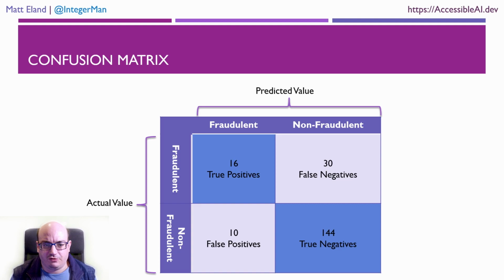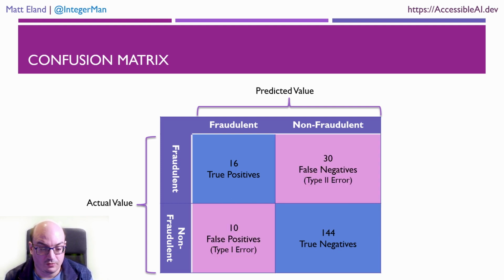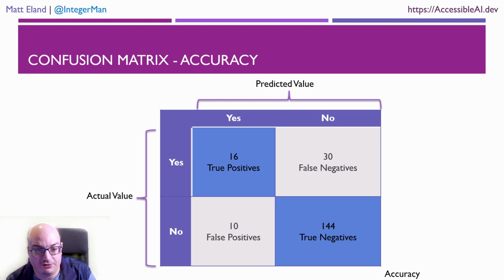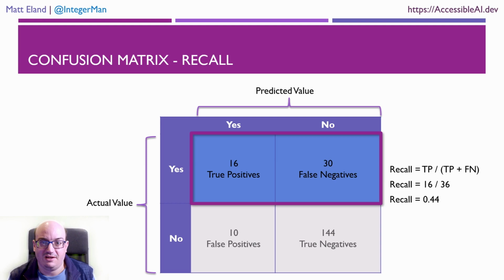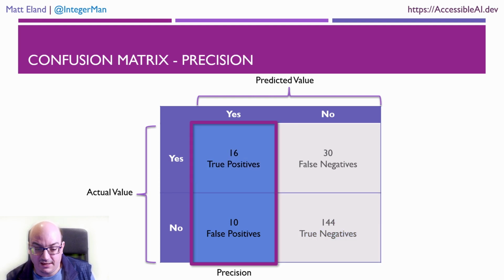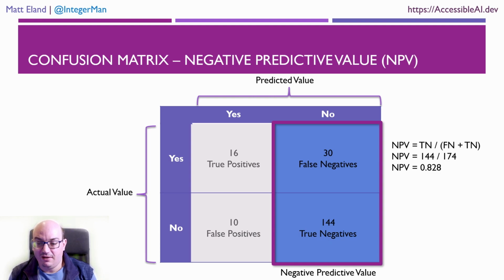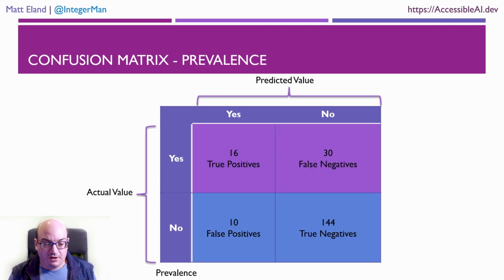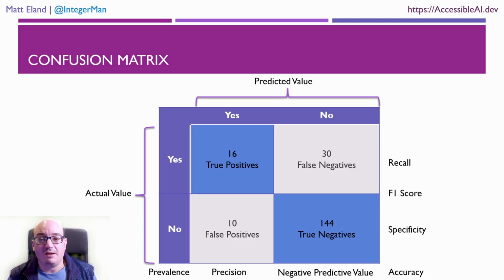Confusion Matrixes and Classification Model Metrics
Let's take a guided tour of the Confusion Matrix and the metrics for measuring classification models that you can derive from them.

This video covers:

- True Positives
- True Negatives
- False Positives
- False Negatives
- Accuracy
- Recall
- Specificity
- Precision / Positive Predictive Value
- Negative Predictive Value
- Prevalence
- F1 Score